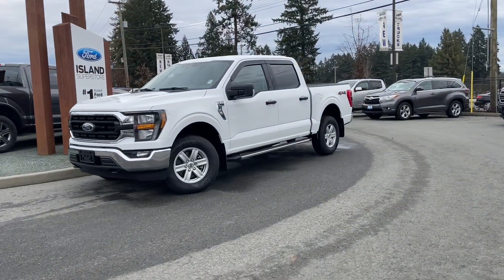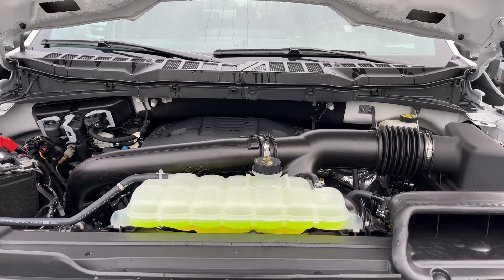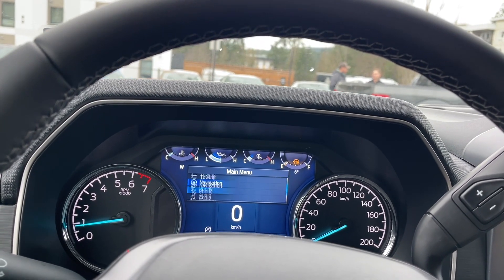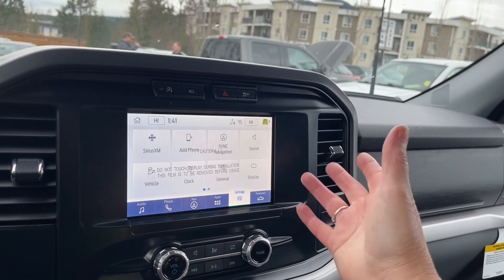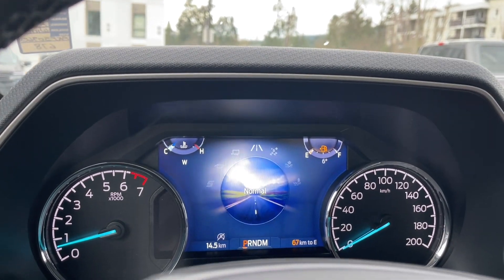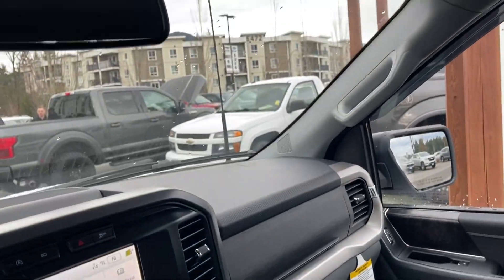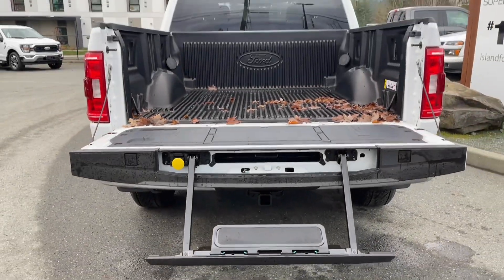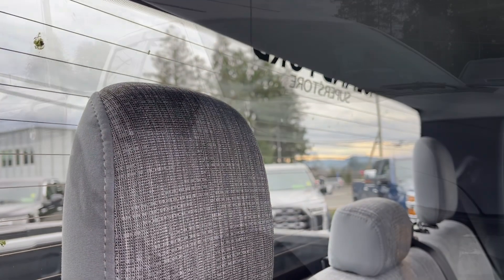2023 Ford F-150 XLT + Tailgate Step, 5 1/2 Foot Lined Box, Seats 6 Review | Island Ford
Come down today to check out this! Stock # 23678Contact us for questions or availability. The 2023 F-150's are here!  With a 5 1/2 foot box, Tailgate step and Class IV Trailer Tow package you're ready for work or play.  The F-150 has been the number one selling truck in Canada for more than half a century because we make the important things standard. This includes power-assisted steering, engine block heater, an electronic parking brake with auto hold, easy fuel capless fuel-filler, removable tailgate with lock, trailer sway control, FordPass connect with 4G LTE wifi hotspot for up to 10 devices (see dealer for details), an 8-inch touch screen with SYNC 4, and apple carplay and android auto compatibility, as well as 911, assist. and a rearview camera.  The XLT Sport package adds in a centre console for comfort and more storage. Your Vehicle is equipped with FordPass Connect which allows you to utilize the Ford Pass app to securely lock and unlock your vehicle as well as other features from the app. Additionally it provides connectivity to WIFi Hotspot for up to 10 devices (Data charges apply, see dealer for details).
We are BCs #1 Rated Ford Dealer, let us show why by earning the opportunity to do business with you. If you have no credit, bad credit or rebuilding your credit let our finance specialists help you purchase the perfect vehicle. If you're from the mainland, we'll cover your BC Ferries fare with the purchase of a vehicle.    Vehicle pricing is net of all available and applicable Ford Motor Company of Canada discounts, which include delivery allowance, non-stackable cash purchase assistance and all other types of loyalty or cash alternative offers. Vehicle may not qualify for subvented APR financing because of the applied cash discounts. Price is plus $699 Documentation Fee, $299 Key & Remote Exchange voluntary program and is subject to additional government levies, PPSA fees and applicable taxes.  Prices, product specifications and other information shown on this site are for information purposes only, are subject to change at any time without obligation, and may not be completely up to date or accurate. While we do try to ensure the accuracy of our inventory listings, it is possible that it is inaccurate due to human error.